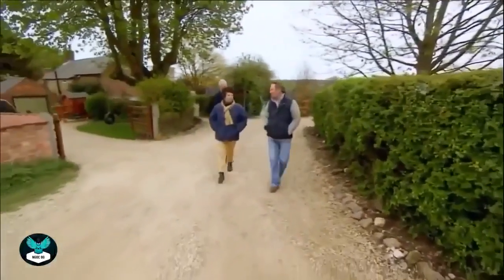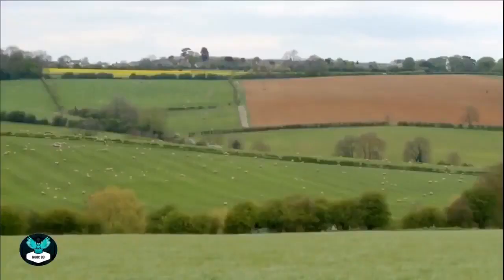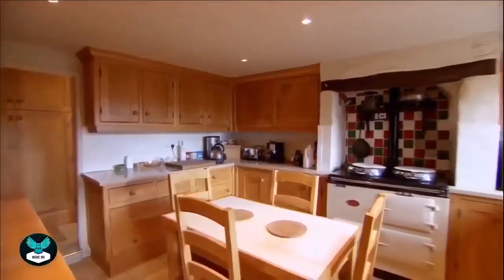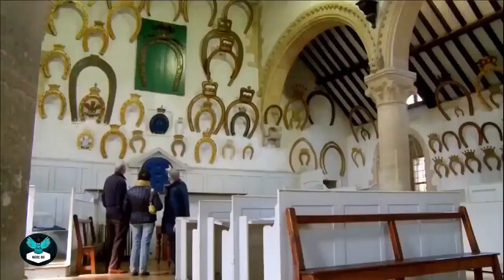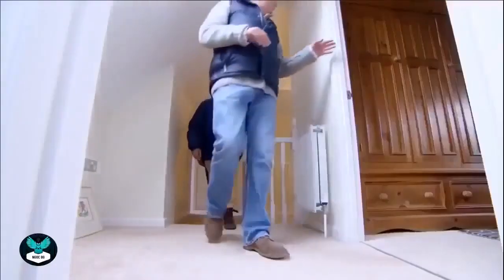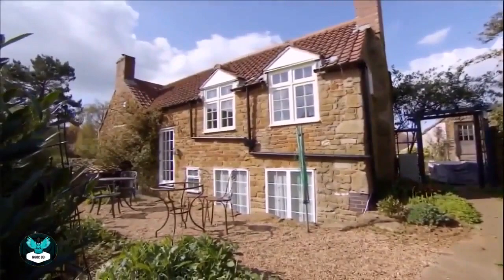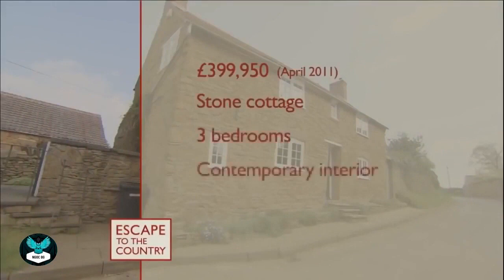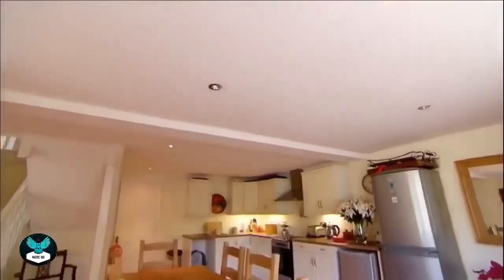Escape to the Country Season 2022 NEW Rutland🏠 Full Episodes